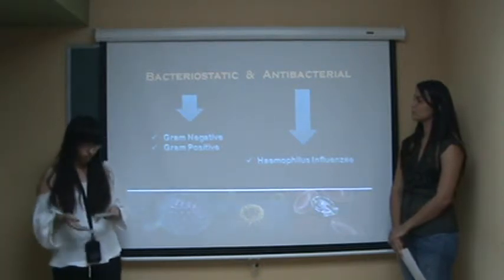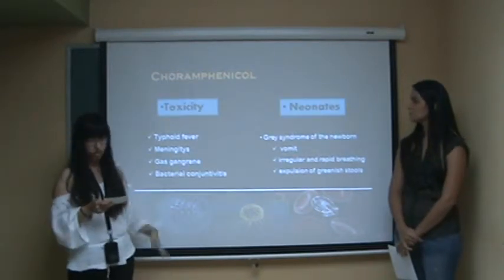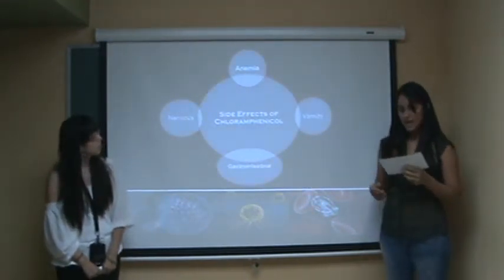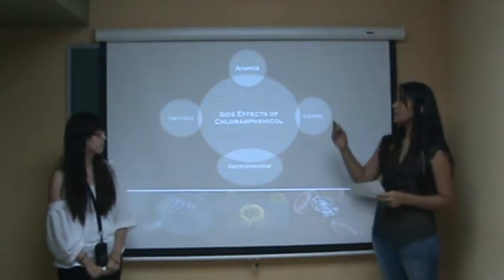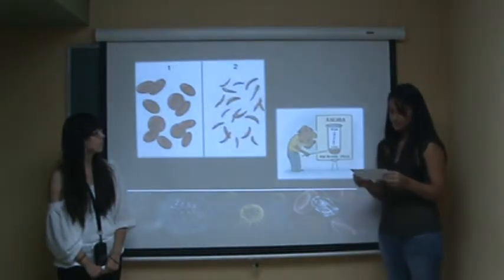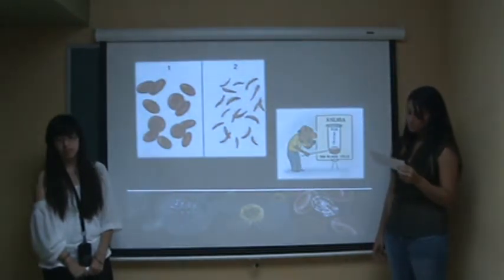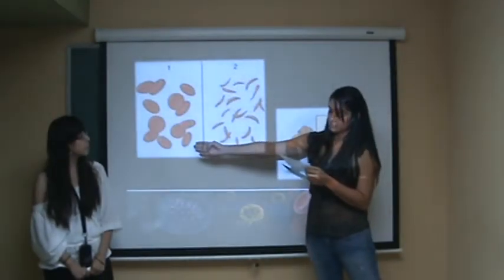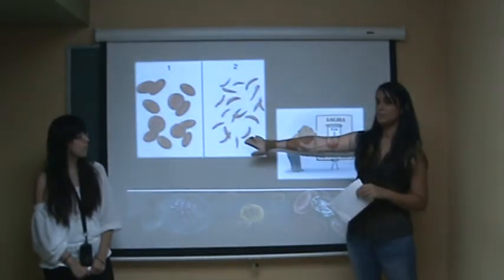Chloramfenicol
Jensy Ayala & Keishla Ocasio